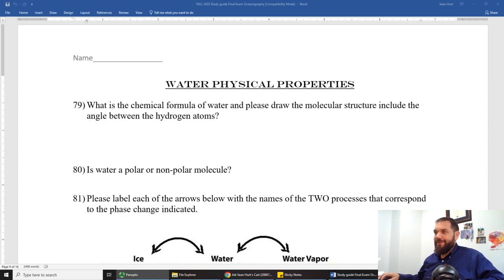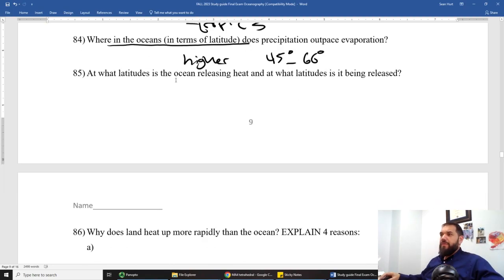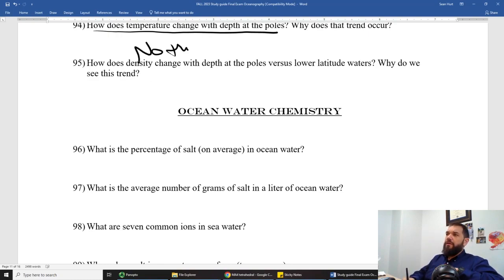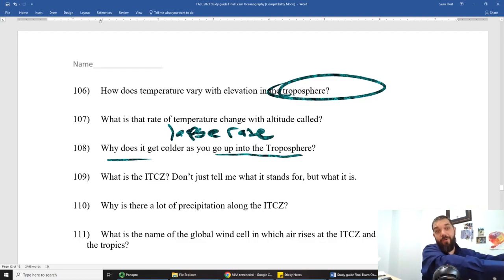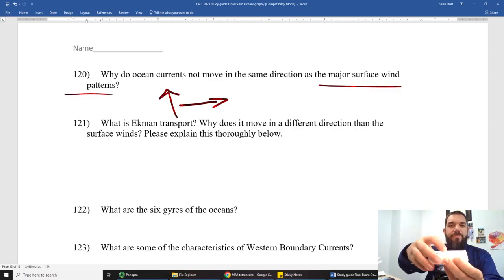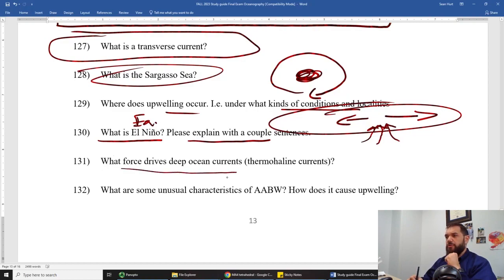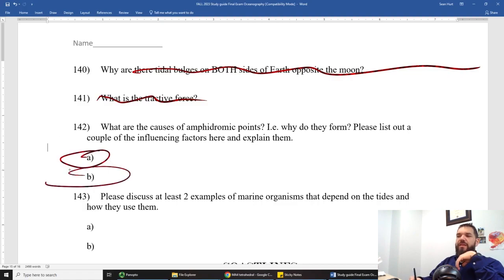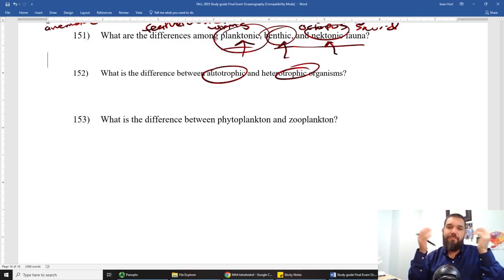Oceanography Final Review Part II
This is the 2nd half of the Final Exam Review Video and follows the Oceanography Final Exam Study Guide.